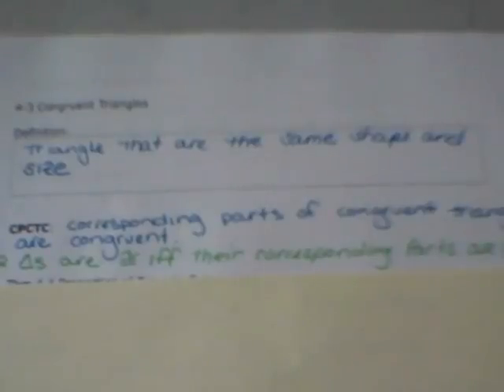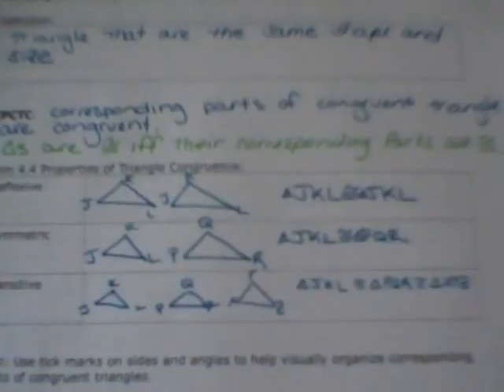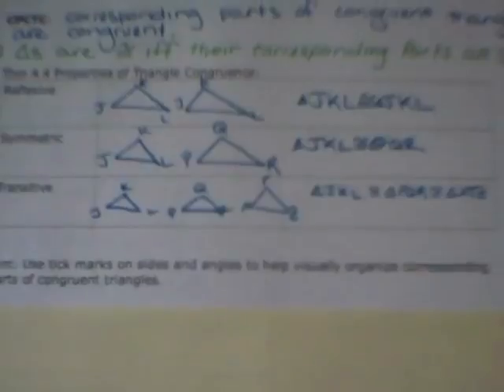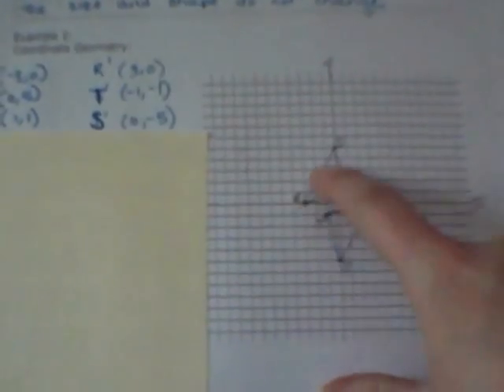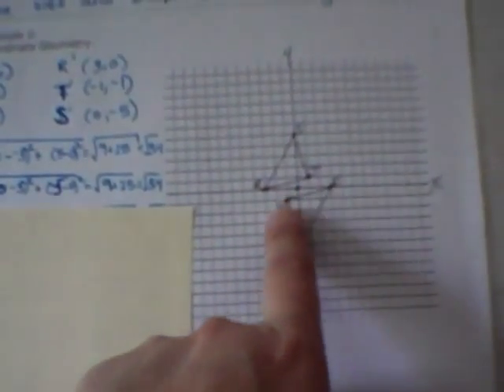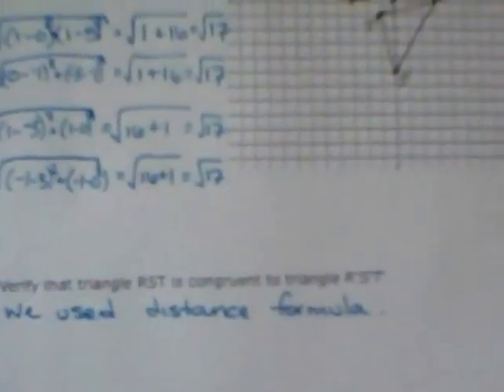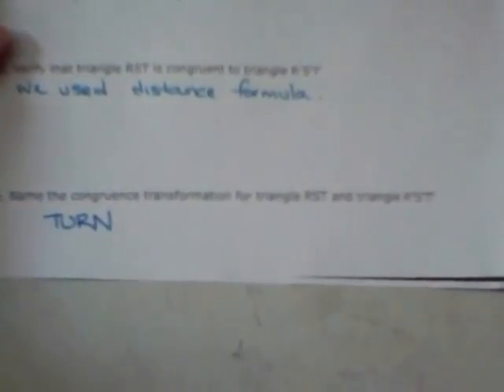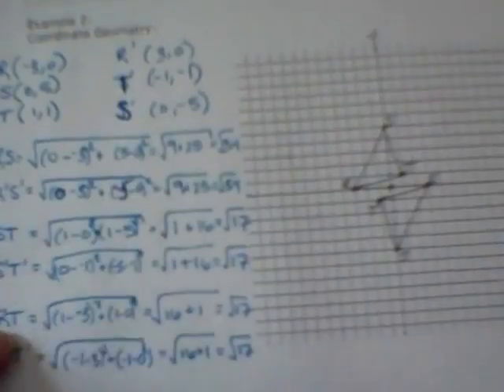Congruent Triangles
How to tell if two triangles are congruent.